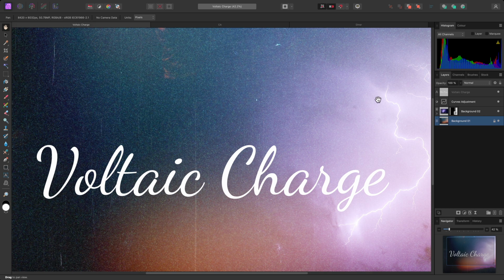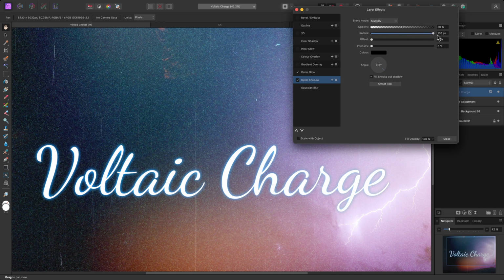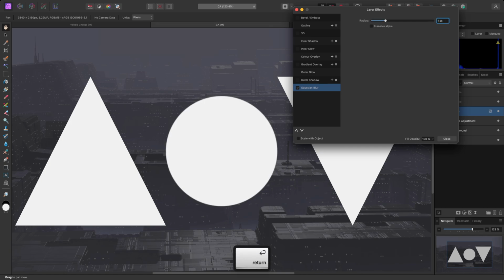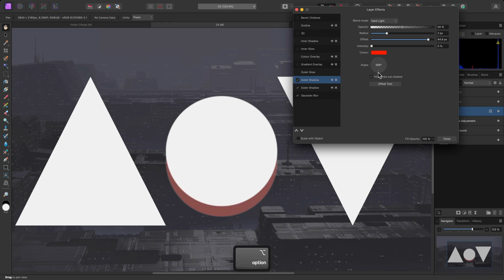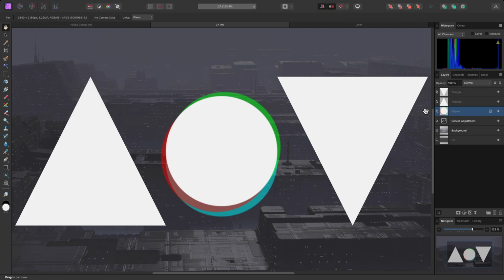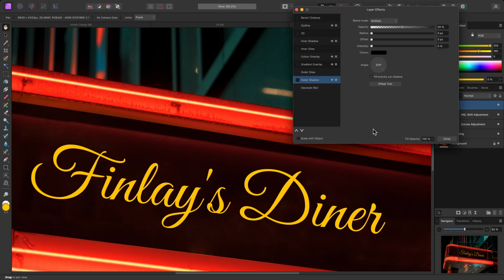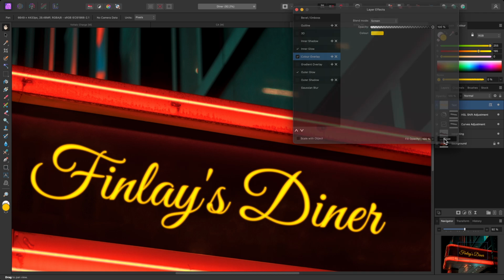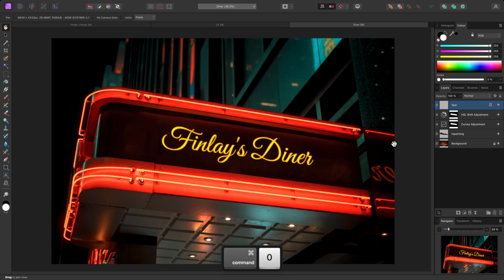Layer Effects (Affinity Photo)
Discover how to add non-destructive layer effects such as Outer Shadow and Inner Glow to your compositions.